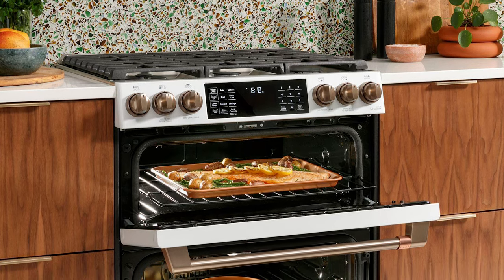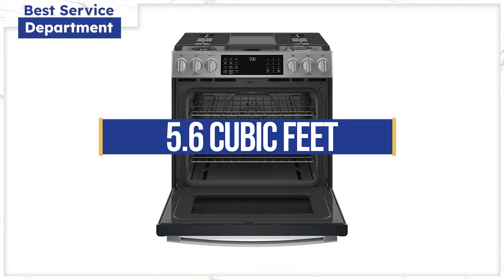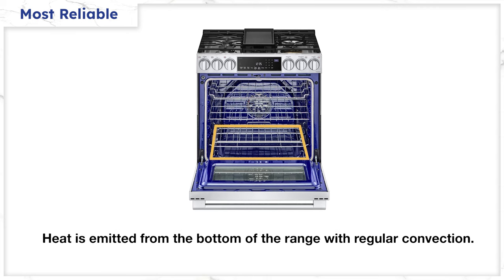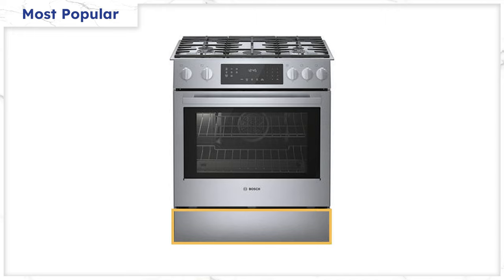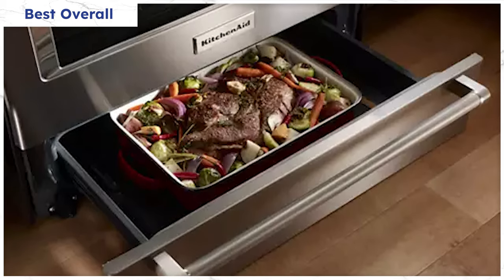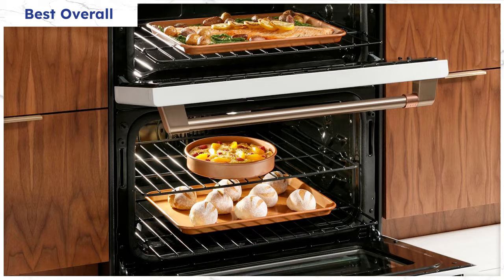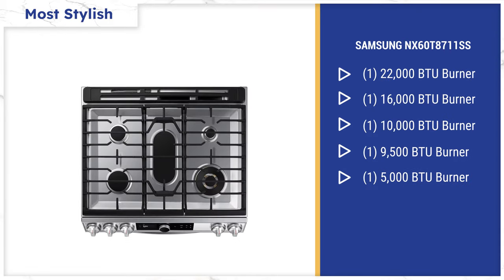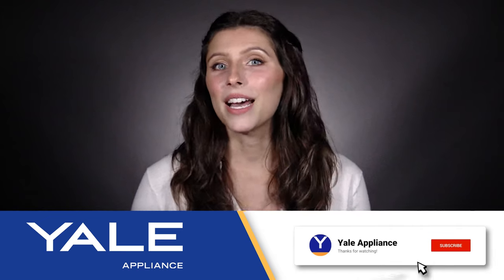The Best Slide-In Gas Ranges for 2023: Top Picks and Reviews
In this video, you'll learn about all the best slide-in gas ranges and their brands for 2023.

Each on has unique features, pros and cons so we will compare each one so you can find the best slide-in gas range for your kitchen based on how you cook. We even share reliability stats for each model so you can have a range that lasts for years to come.

Beko SLGR30530SS

Samsung NX60T8711SS

Chapters

0:00 Intro
0:22 Best Service Department
1:28 Most Reliable
2:51 Most Popular
3:31 Most Affordable
4:13 Best Overall
6:03 Most Stylish
6:49 Reliability